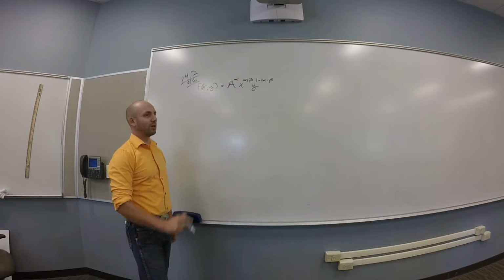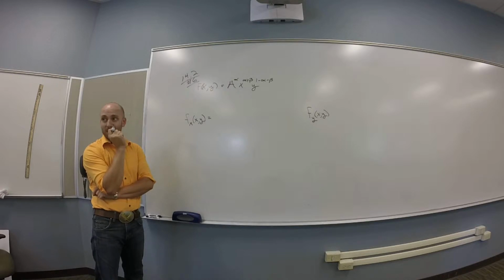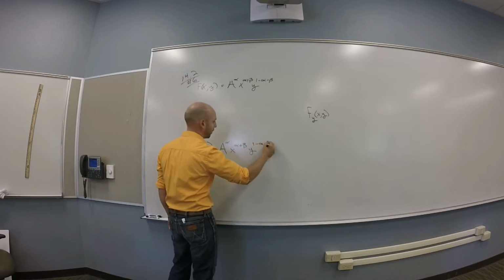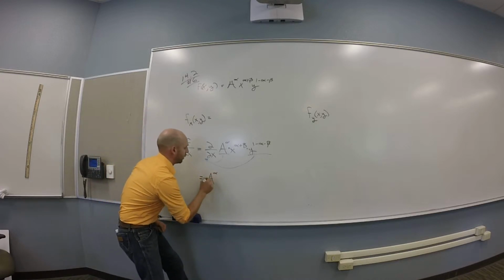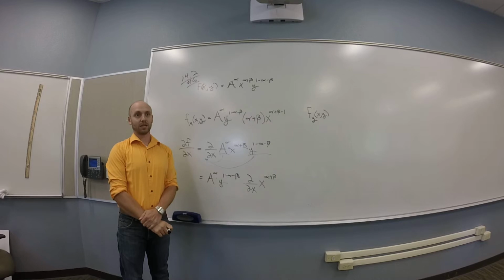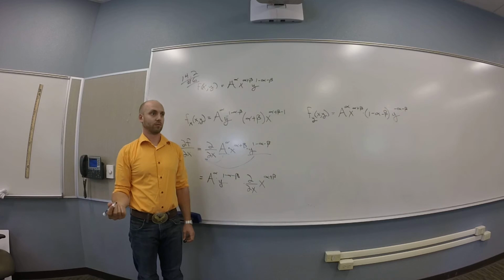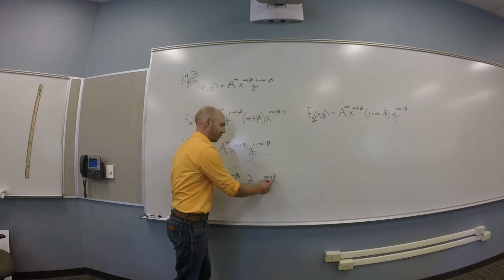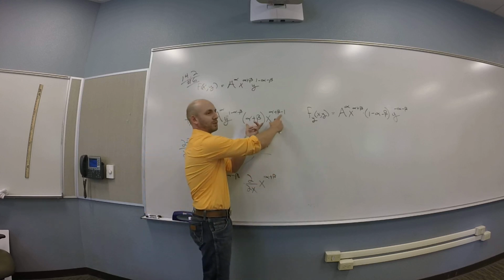Partial Derivatives - Example (14.2 #6)